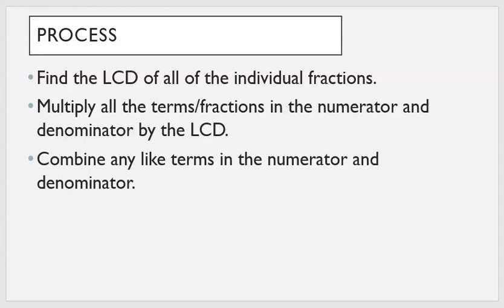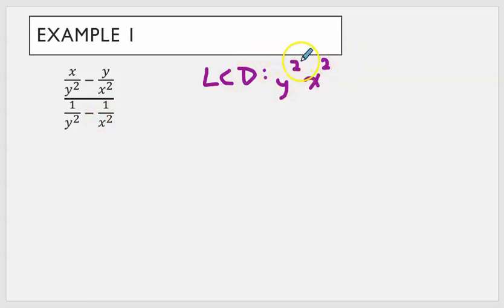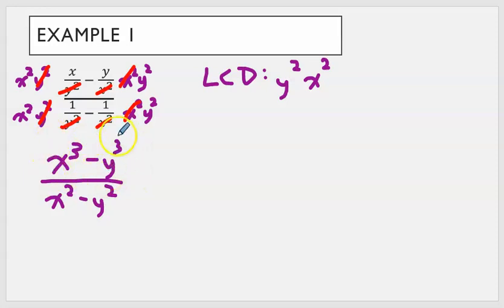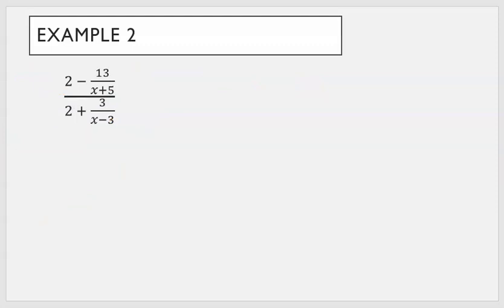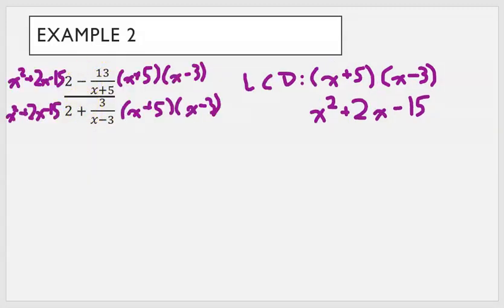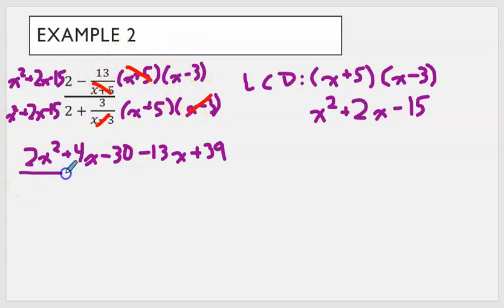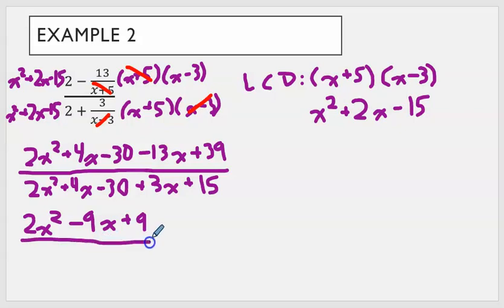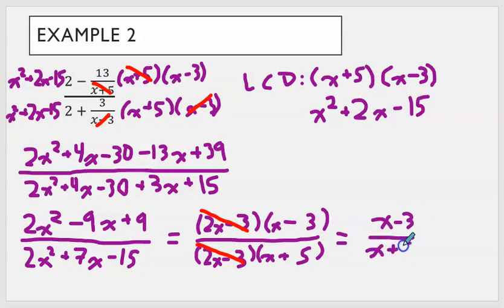A.3.3 Simplifying Complex Fractions